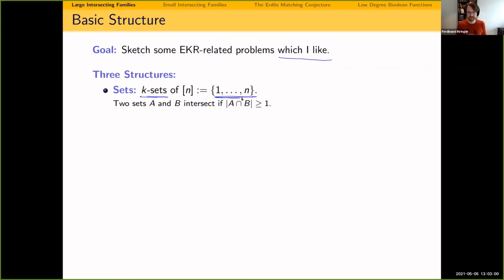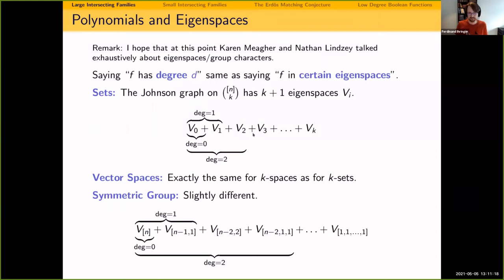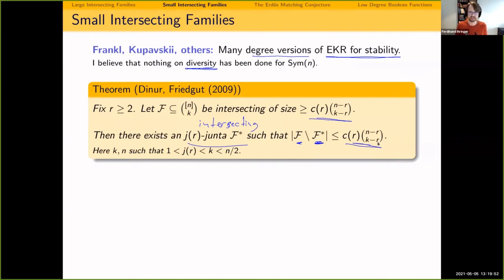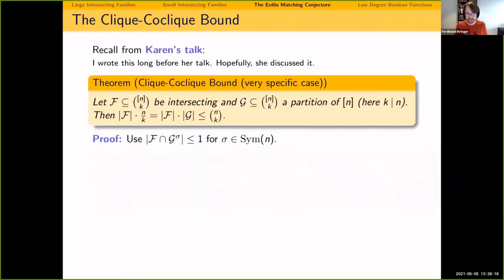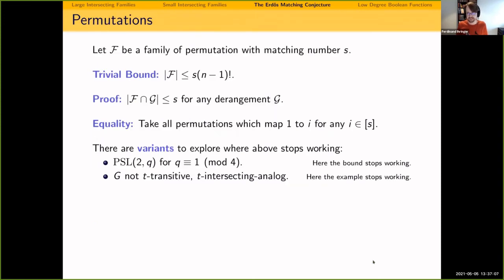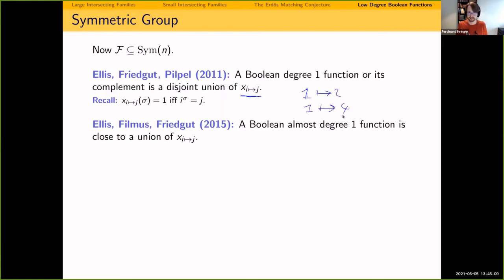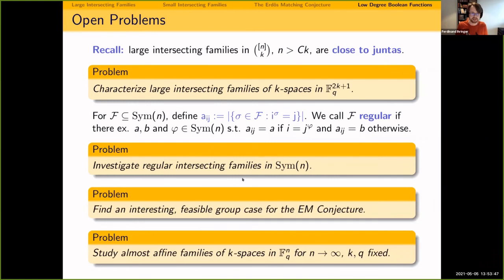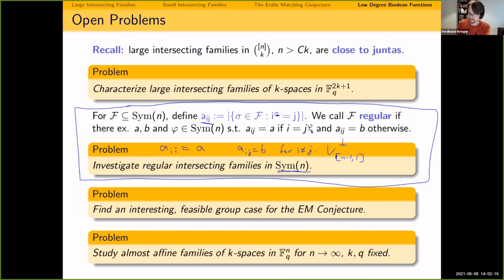Algebraic Graph Theory: Variants of the Erdős-Ko-Rado problem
Talk by Ferdinand Ihringer.

We survey some generalizations of the Erdős–Ko–Rado (EKR) problem which the speaker considers interesting, focusing on EKR with regularity/symmetry conditions, Erdős' Matching Conjecture, and low degree Boolean functions.